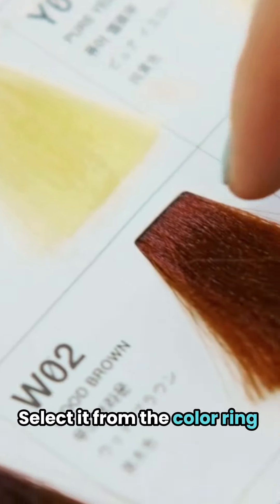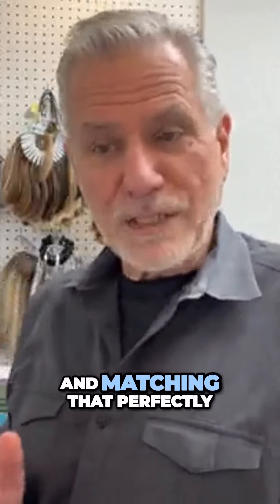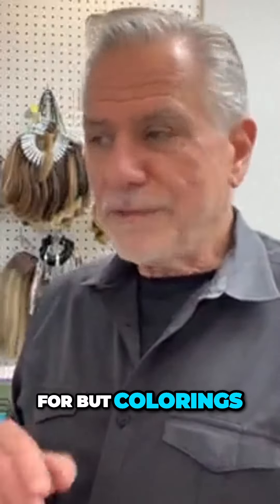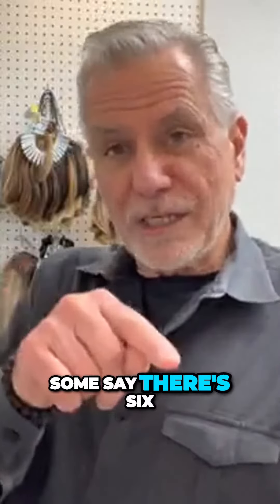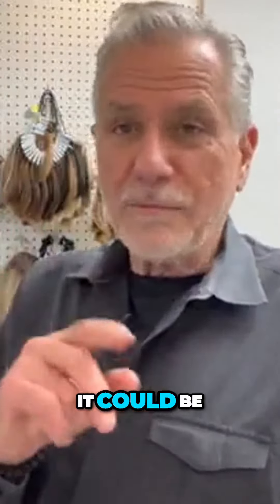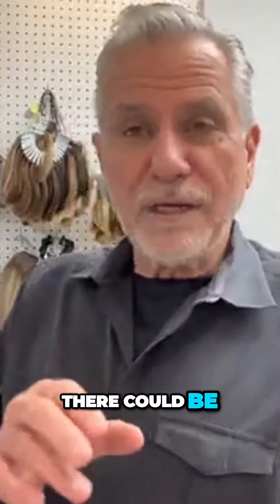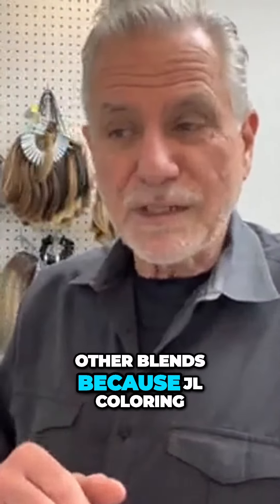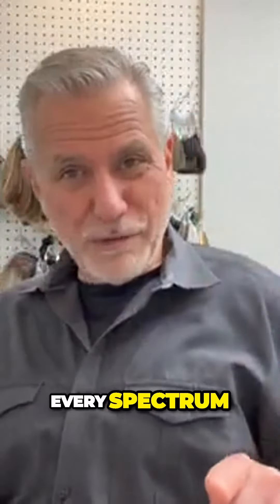Why Should You Keep Your Color Rings Updated If You’re A Trichologist?